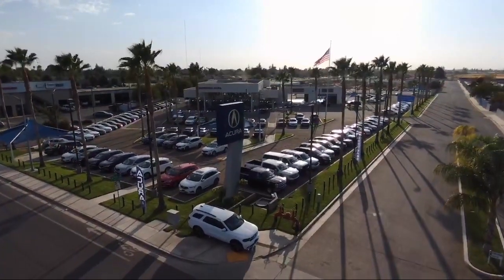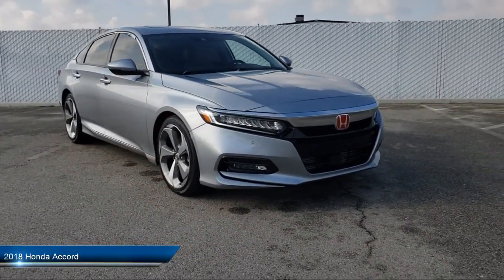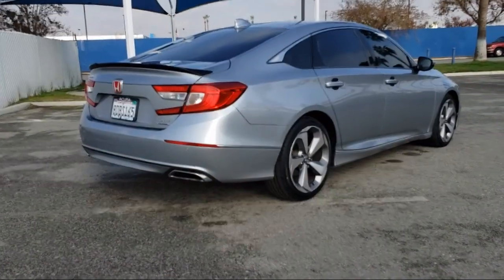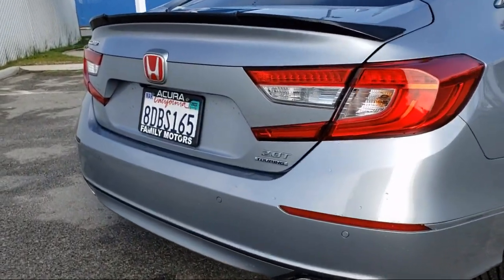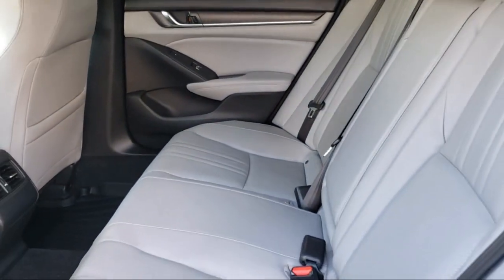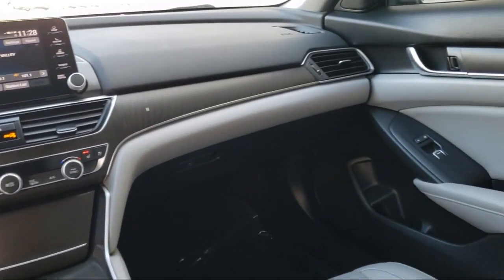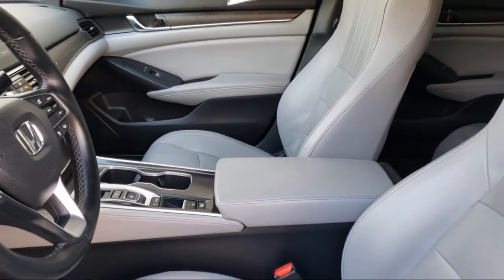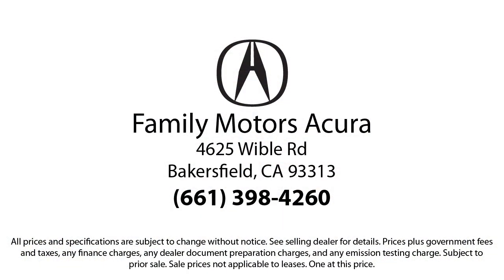2018 Honda Accord Bakersfield Delano Visalia Valencia Fresno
2018 Honda Accord Stock Number: 14483 Vin:1HGCV2F9XJA025002.

Bakersfield Acura
4625 Wible Rd